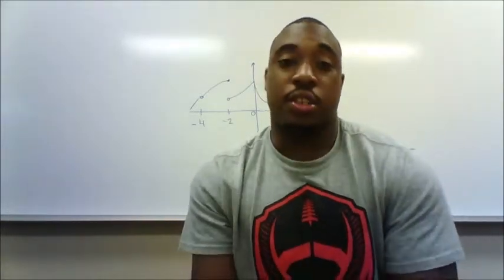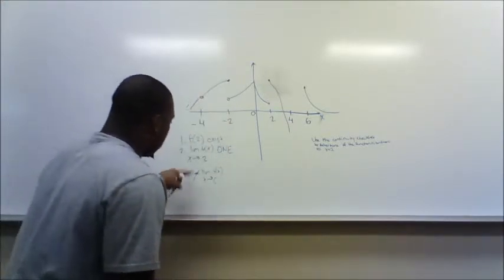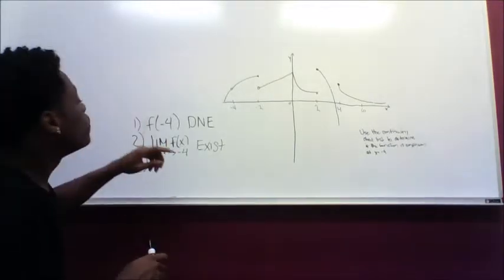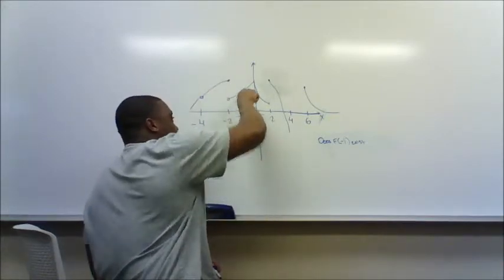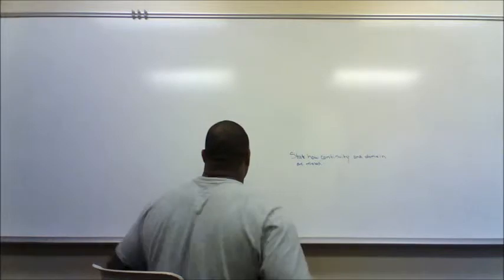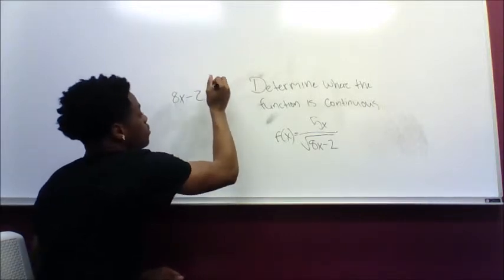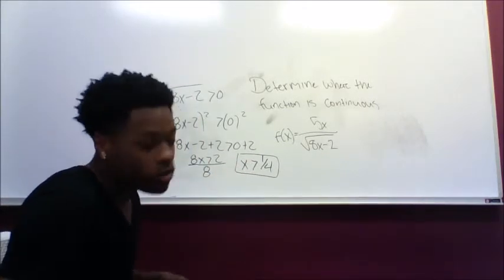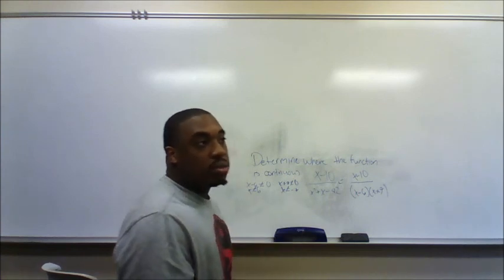Podcast HW3 Darrell Fambro and Trent Samson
Darrell Fambro,Trent Sampson
Dr.Lewis Calculus One Course
Continuity Podcast